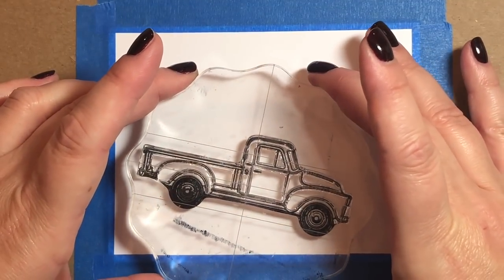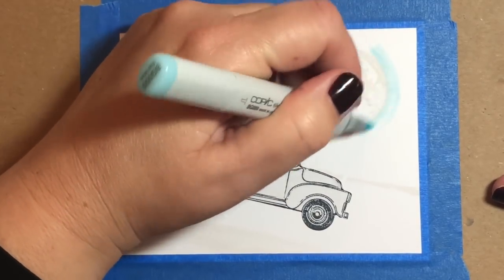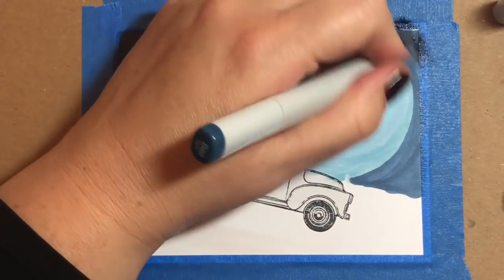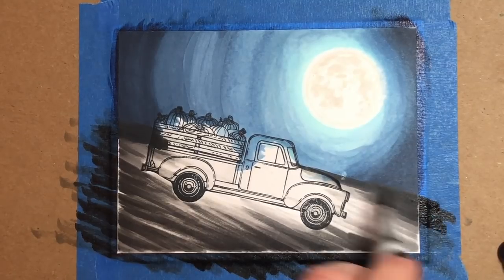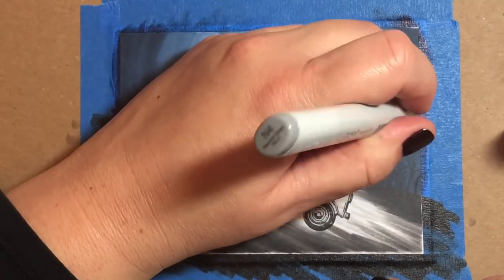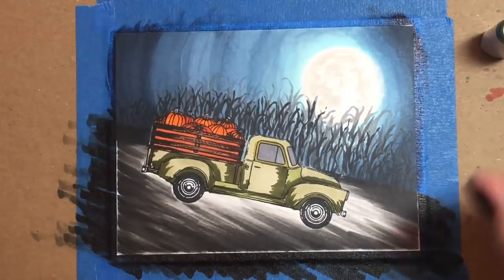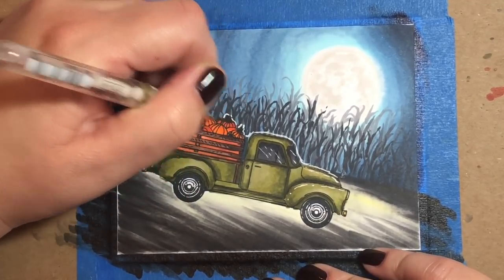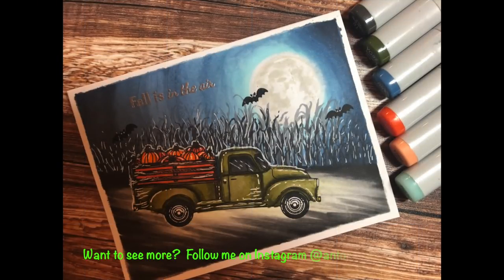Honeybee Stamps / Hero Arts / Moonlit Country Road / Copic Coloring / Halloween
Hope you all aren't tired of the moon yet!  Here's another autumn-themed "Moonlit Country Road" card I made using the Little Pickup stamp set by Honeybee Stamps, the Autumn Moon stamp set by Hero Arts, and a bunch of Copic markers.  Hope you enjoy and find some inspiration for your own card making adventures!